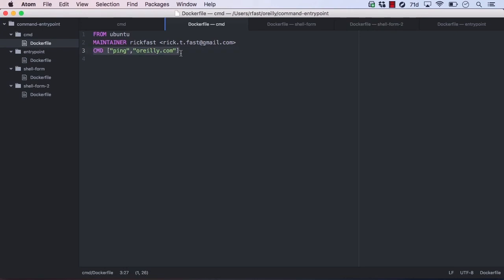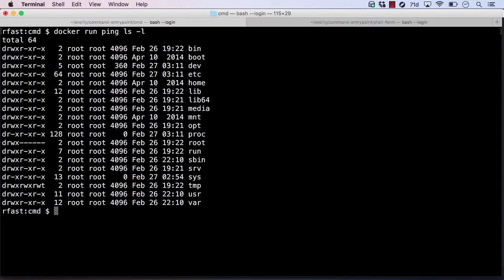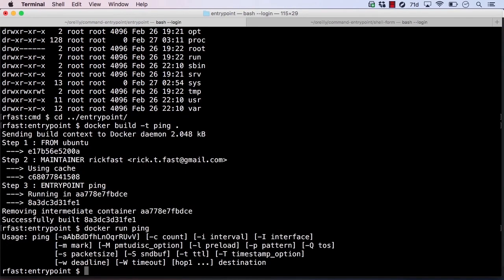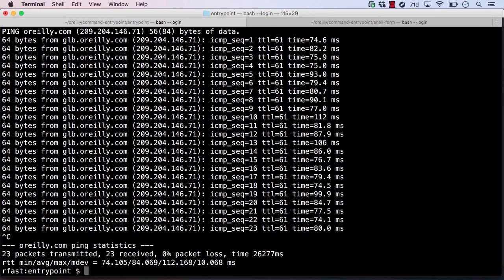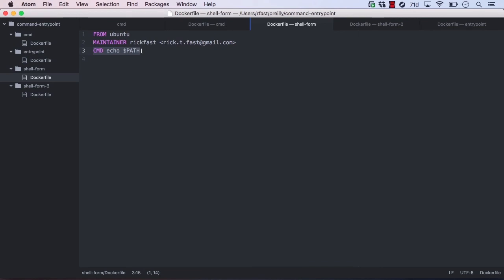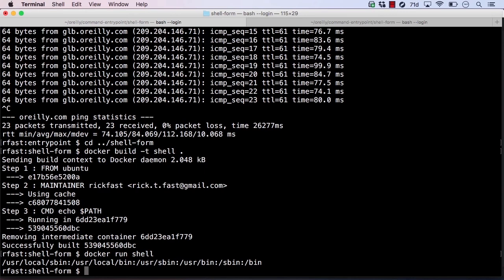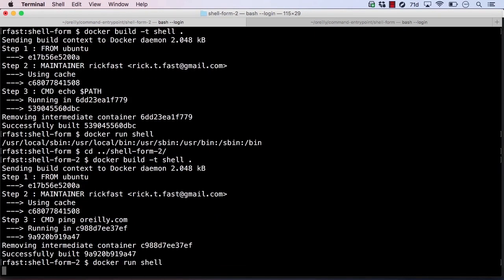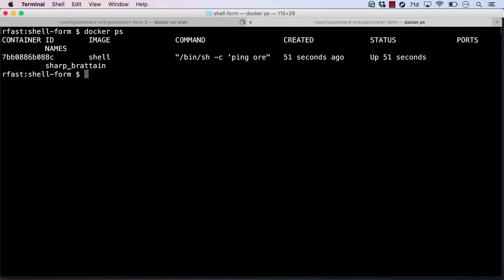04 06 Command And Entrypoint